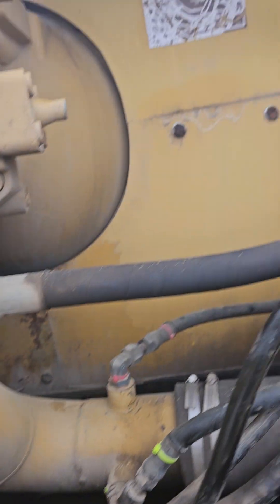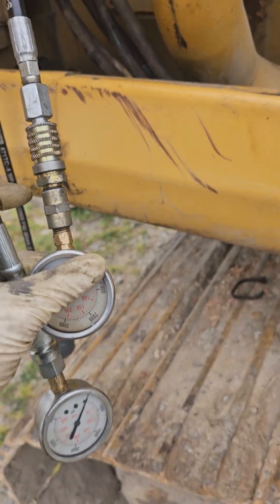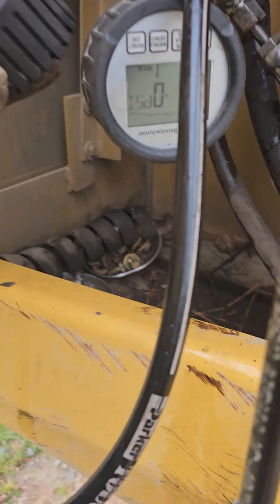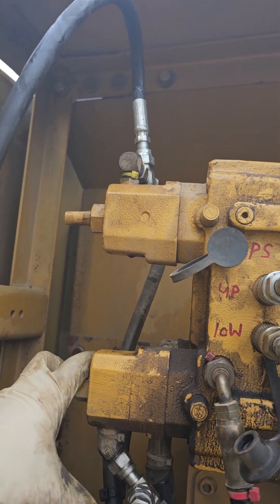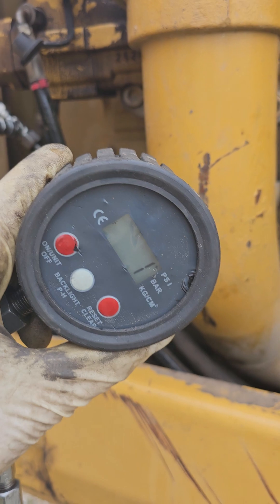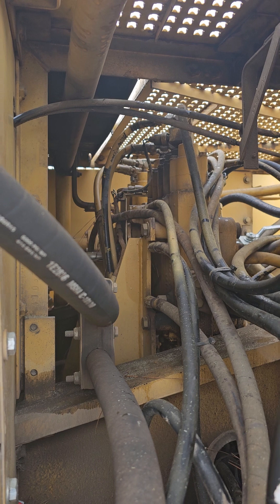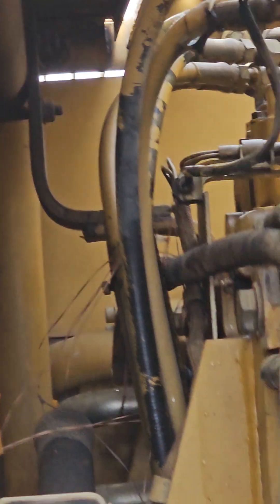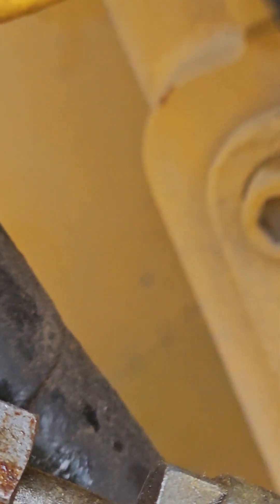Diagnosing Cat 330L: Tackling the Left Forward Track Power Issue - Part 1 | Mobiledieselmedic.com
Part 1 of this series of videos, where to diagnose the problems of this old Cat 330L excavator.

The left forward track is not responding. The unit was made in Japan, has zero CAT E.T. compatibility.

After a few days of diagnostics with the dash control, and finally busting out a whole lot of hydraulic gauges and whip lines, I was able to isolate the gremlin to what is referred to as a Negative Flow Control Relief Valve. The part works as a spring loaded shock absorber and pressure relief circuit. It's berried deep in the Main Control Valve Block. Essentially a 300ish pound, aluminum manifold with around 2 million hydraulic lines coming out of it.

Hydraulic Leak Repair
Rebuilding Hydraulic Cylinders
Hydraulic Field Repair
Rebuilding Industrial Hydraulic Motors
Industrial Hydraulic Motors
Industrial Hydraulic Pumps
Pneumatic Fabrication and Design
Hydraulics & Pneumatics, Internal Leaks, Pumps/Motors, Cylinder Rebuilds, Cavitation, Hose Fabrication
Diesel Generators, Back-up Generators, Emergency Generators, Mobile Generators
RV Repair / Motor Home Repair
Back Up Generator Repair
Electrical and Computer Diagnostics
Air Conditioning Repair
Hydraulic Rams
Healing Power of Work
Pneumatics
In-frame Diesel Motor Rebuilds
Detroit Diesel In Frame Rebuild
Stand Alone Diesel Fire Pumps & Backup Emergency Generators
Emergency Diesel Generator System
Hydraulic Diagnostics
Diagnosing and Repairing Hydraulic Cylinder Drift
Caterpillar Diesel
RV
Skid Steer Bobcat
Back Up Fire Suppression Systems
Fire Sprinkler Pump Engine
Fire Sprinkler Diesel Water Pump
Cummins Diesel
Fire Suppression System Repair and Service
Emergency Back Up Generator Service and Repair
Diesel Motor Rebuilds
Detroit Diesel Back Up Generator
Load Testing Generator
Stationary Motor Service
Deutz Marine Diesel Fire Pumper
Deutz MWM Marine Diesel Motors